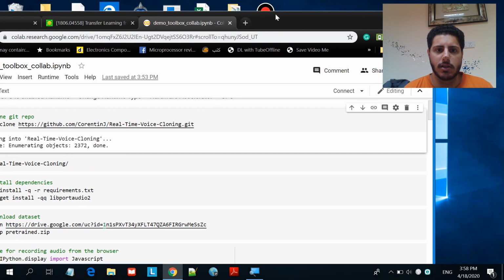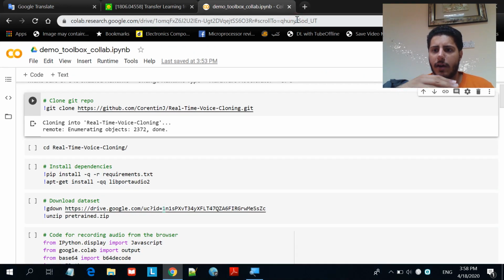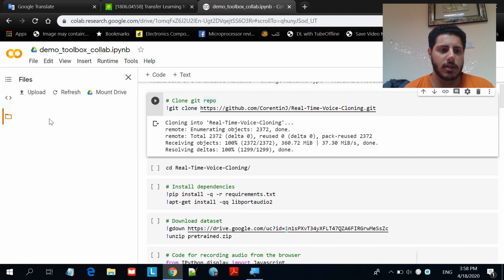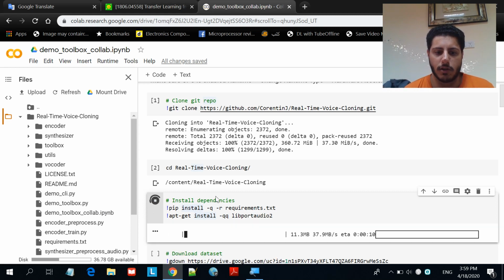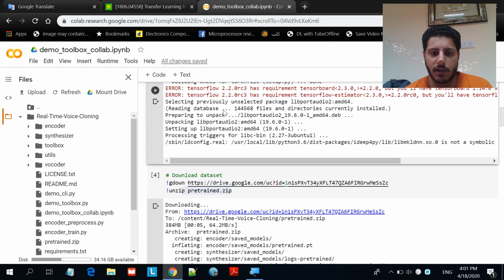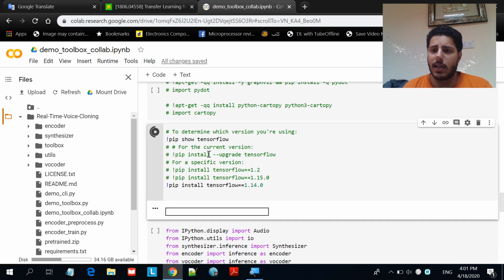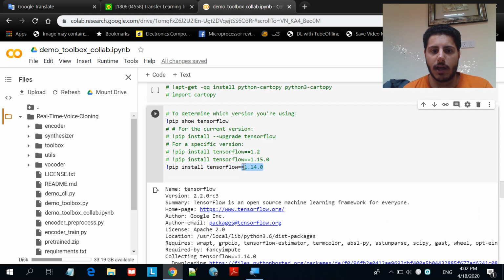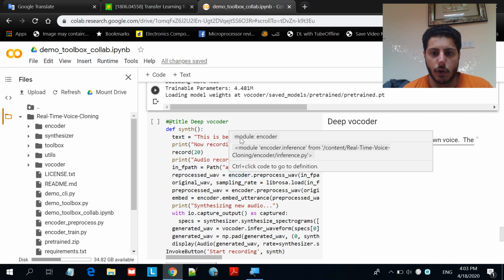Make your own Deep Fake Voice easily! + Sub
Arabic subtitles are available.
This video is a simple tutorial on creating your own deep fake Voice.
You'll be able to generate speech notes with your own voice.

Ye Jia, Yu Zhang, Ron J. Weiss, Quan Wang, Jonathan Shen, Fei Ren, Zhifeng Chen, Patrick Nguyen, Ruoming Pang, Ignacio Lopez Moreno, Yonghui Wu

This video is for fun!!!

Regards,
Yahya